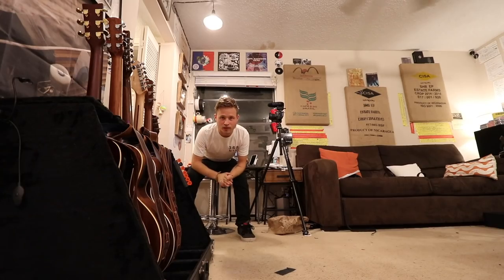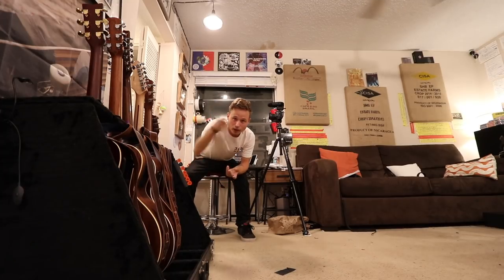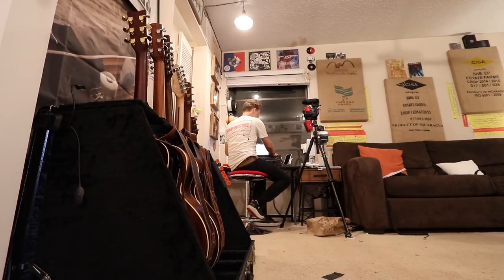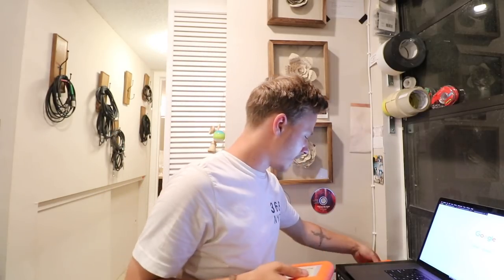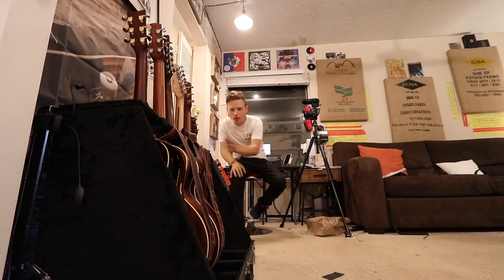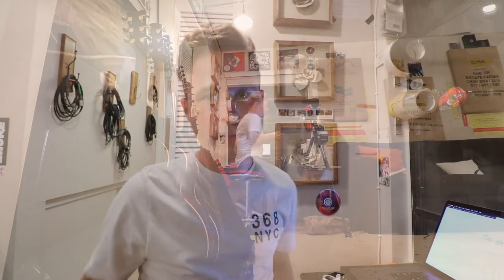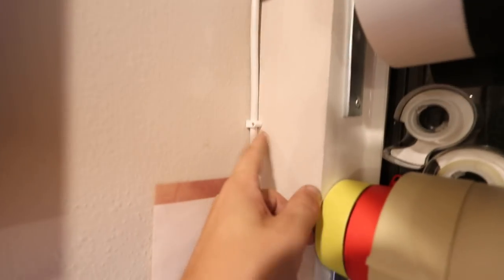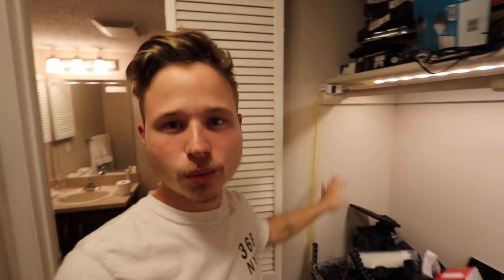STUDIO UPDATES ON THERE WAY!